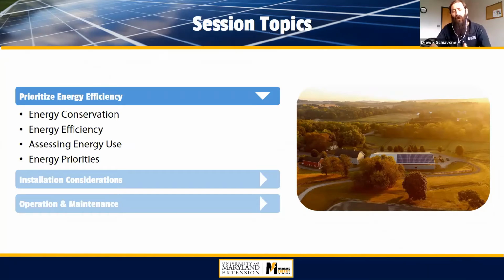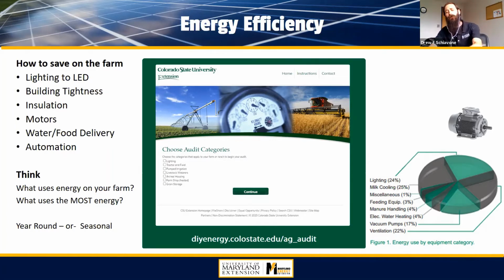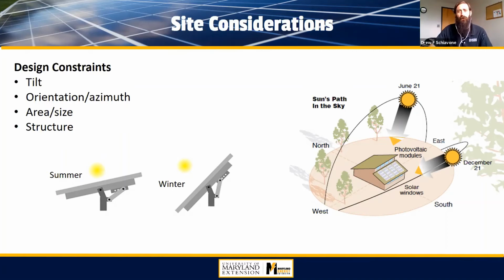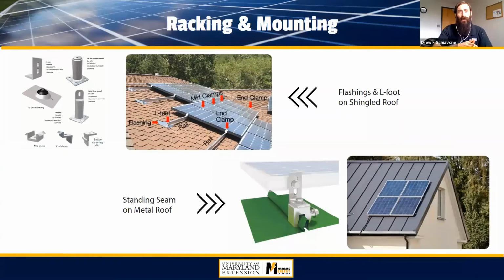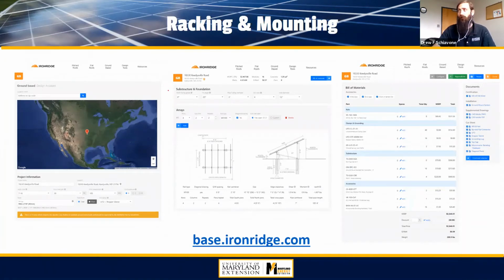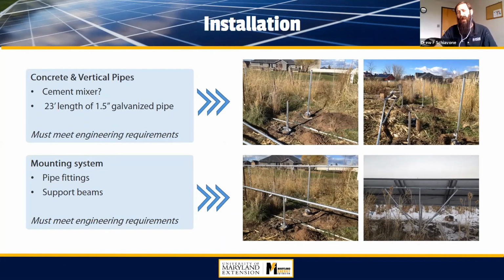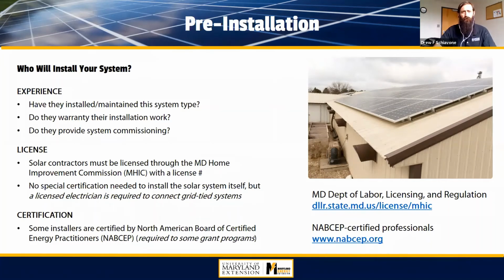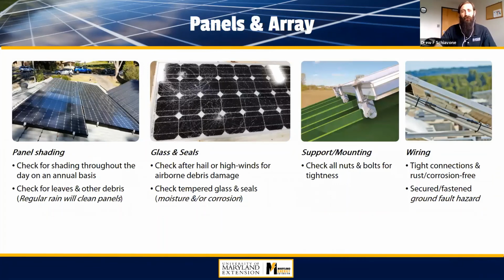On-Farm Solar Webinar Series: #5 Solar Installation & Maintenance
Explore various installation, operation, and maintenance requirements for on-farm solar PV systems including local and state regulations for installing solar PV in Maryland. Learn how to determine system size, how to install a solar PV system with rooftop or ground-based mounting, how to connect panels to other electrical components, and how to operate and maintain your solar PV system through the seasons...